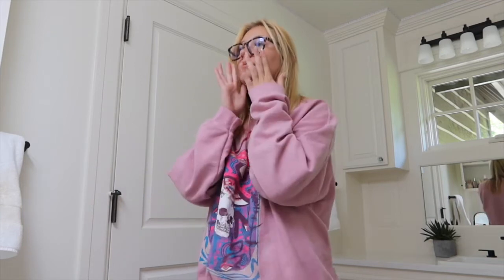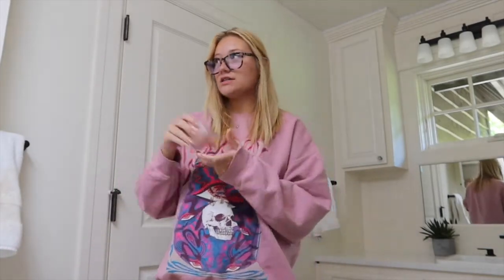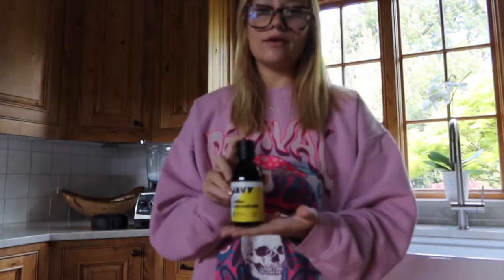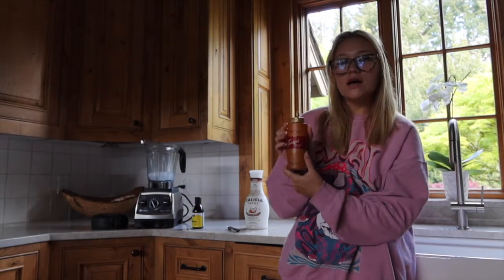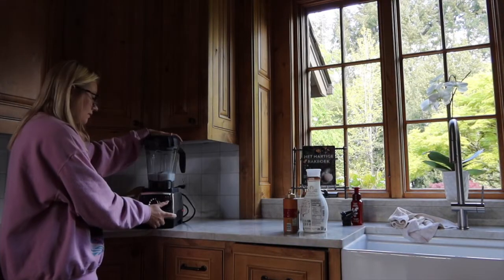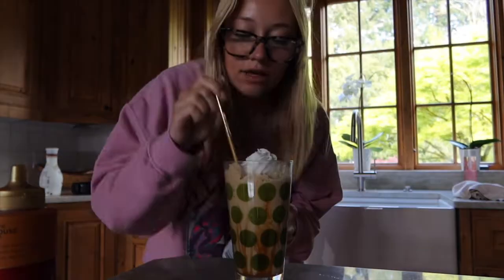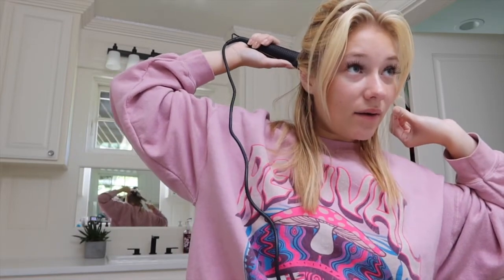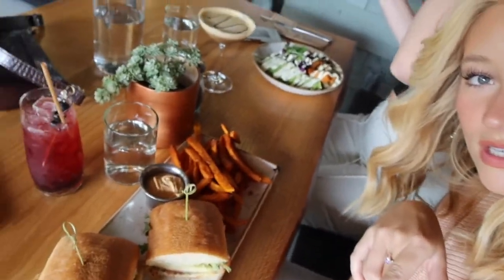A Day in My Life | Vlog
Today’s Video is a day in my life vlog! I had so much fun filming this video and am looking forward to filming more videos and of course comment any other videos you wanna see from me! New Reviews and Tutorials coming soon! Thank you guys so much for watching don’t forget to subscribe if you haven’t already and give this video a BIG thumbs up to show your support:) I will see you beauties in the next one!